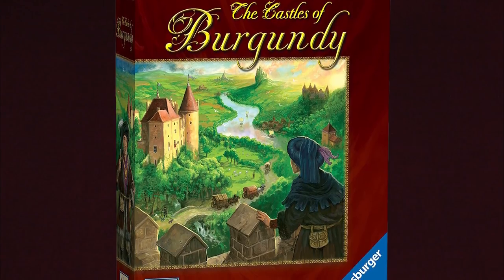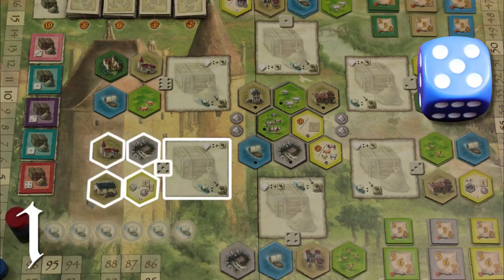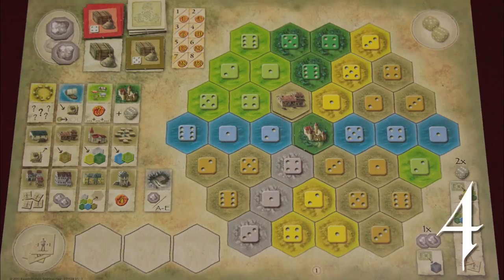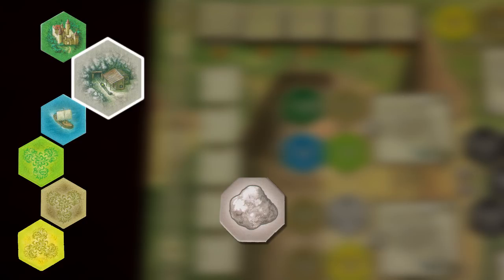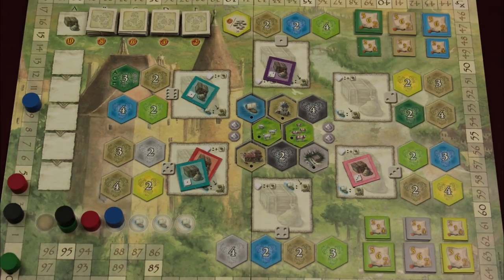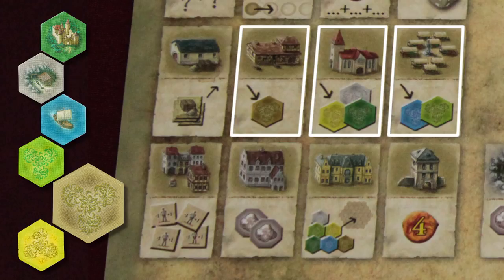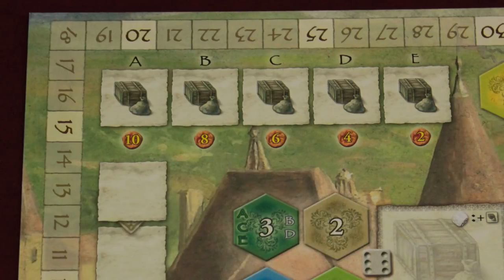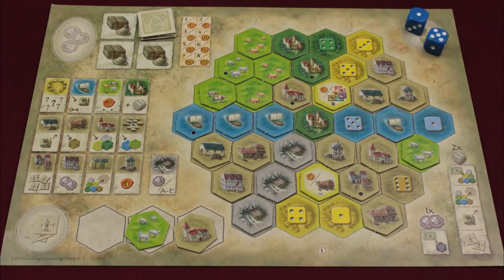How to Play The Castles of Burgundy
The Castles of Burgundy LOOKS like a history lesson, but it's a really enjoyable strategy game with a tiny bit of player interaction, and the competition gets more fierce the more often you play.